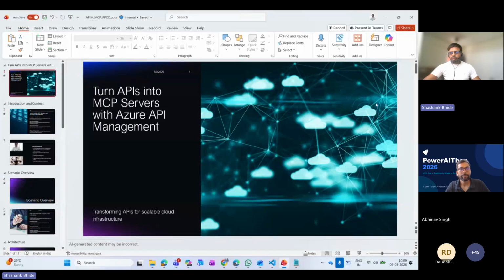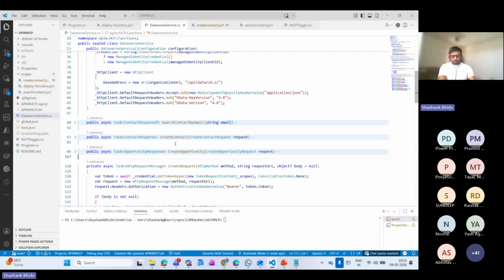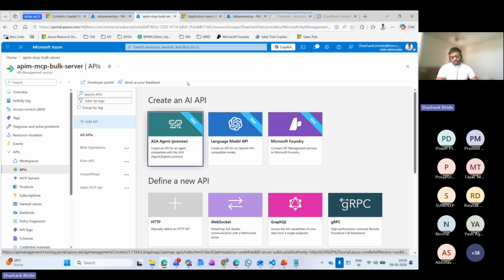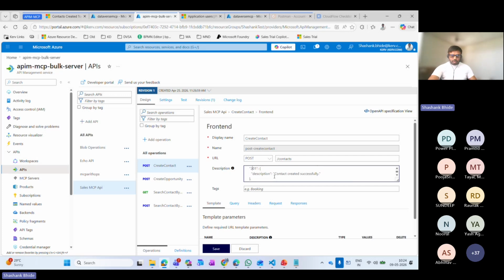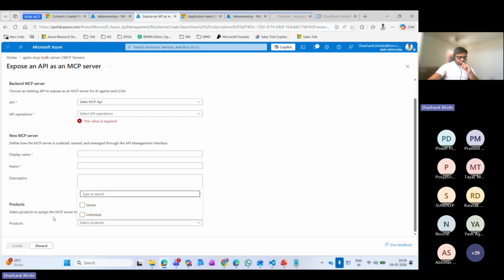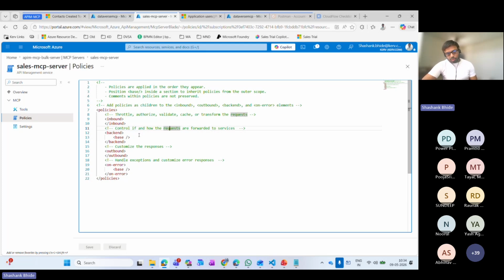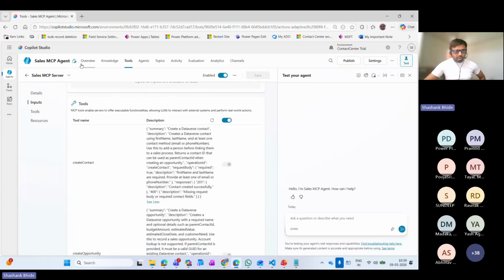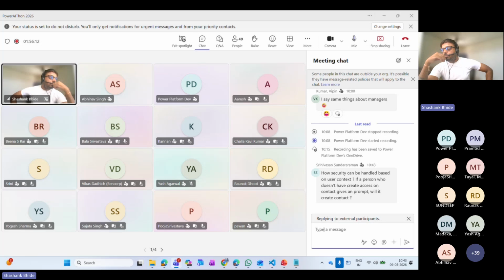02 PowerAIThon 2026 Convert REST API workloads into MCP server with APIM Shashank Bhide